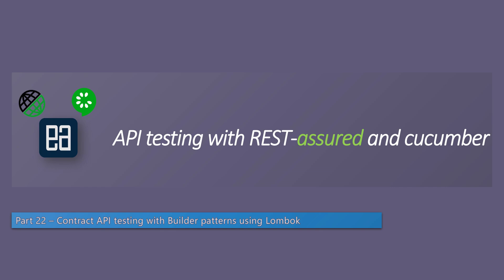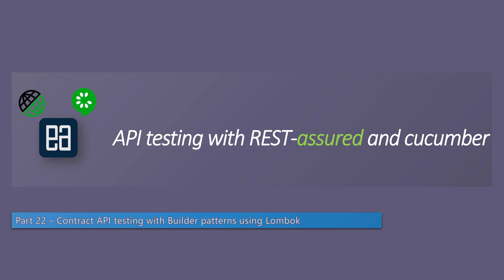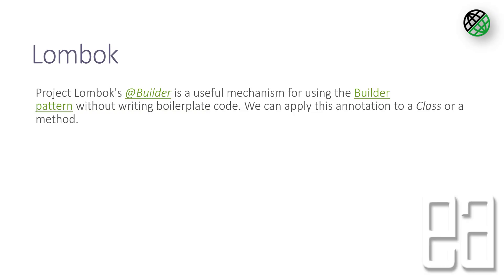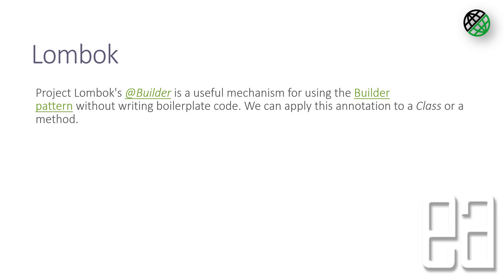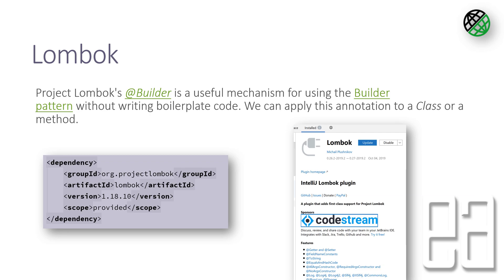Part 22 - Contract API testing using BuildPattern with Lombok in RestAssured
In this video, we will discuss Contract API testing using BuildPattern with Lombok in RestAssured.

Builder Pattern
The Builder is a design pattern designed to provide a flexible solution to various object creation problems in object-oriented programming. The Builder pattern allows the creation of different representations of an object using the same construction code.

Here is the complete source code of the video in GitHub

Selenium &Java

Docker & Kubernates

Mobile Testing